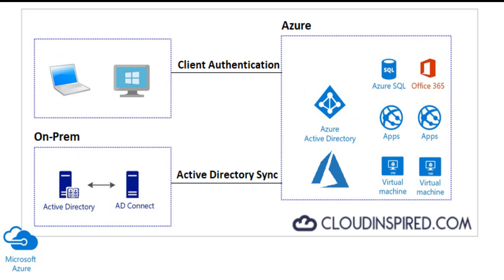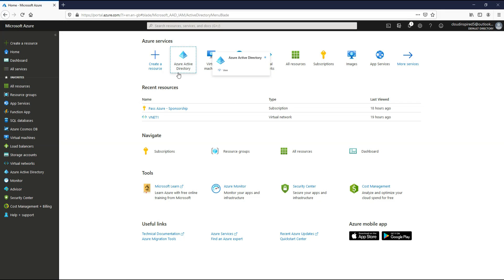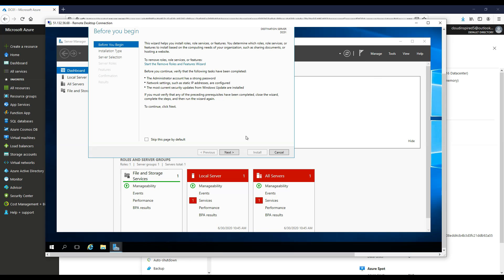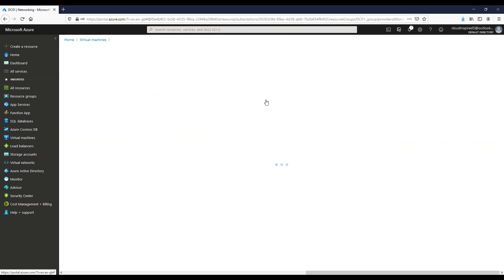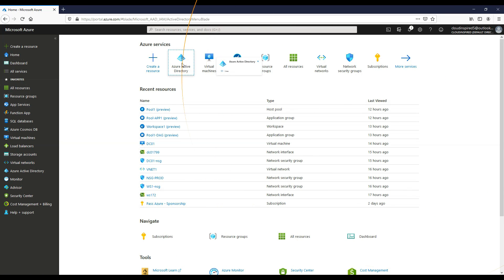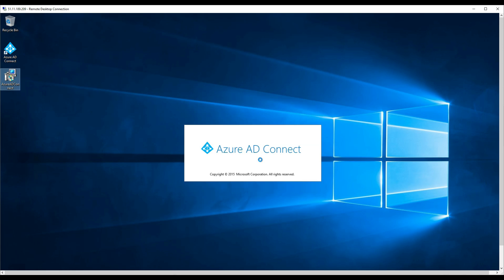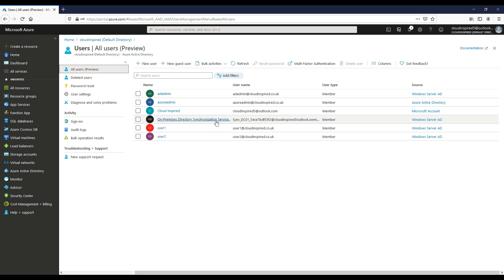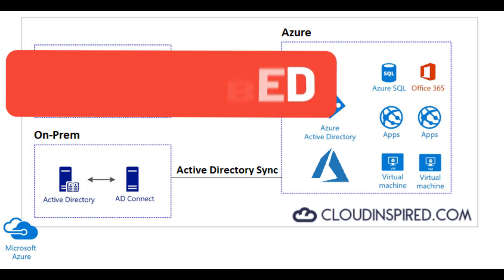Azure AD Connect | Active Directory | Domain Sync for Hybrid, Office 365, WVD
How to setup & install, from start to finish using Azure AD Connect to synchronize on premise Active Directory users to Azure Active Directory in a hybrid model.This will enable us to use on-premise AD credentials, user name and passwords to log into Azure in the form of either the portal, or a application in Azure such as Office 365 or Windows Virtual Desktop (WVD).
We also guide you through synchronizing AD with powershell commands for delta and full synchronization.

This video covers the following contents:

*Intro and diagram
*Setting up Azure custom domain name
*Installing and configuring Microsoft Active Directory Domain Controller
*Azure static IP address & virtual network DNS
*Adding domain UPN suffixes (with non-routable domains)
*Setting up Active Directory user accounts for AD Connect
*Installing and configuring Azure AD Connect
*Powershell commands to Sync AD to Azure AD (delta and full sync)
*Testing AD Synchronization

Microsoft Getting started with Azure AD Connect using express settings

Prepare a non-routable domain for directory synchronization